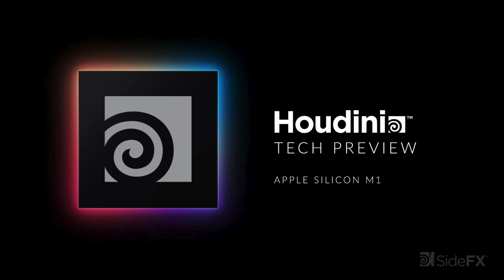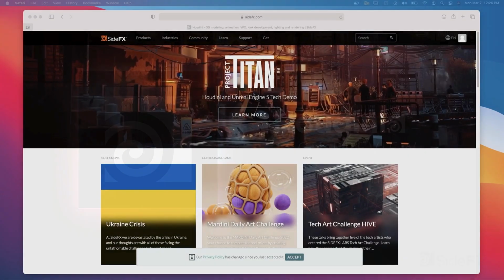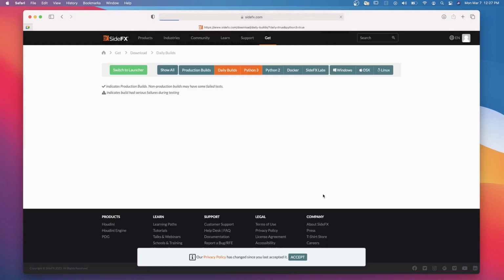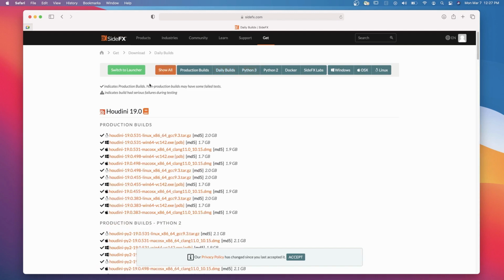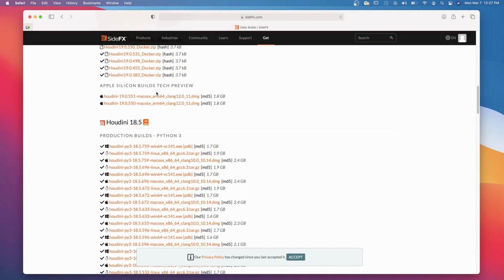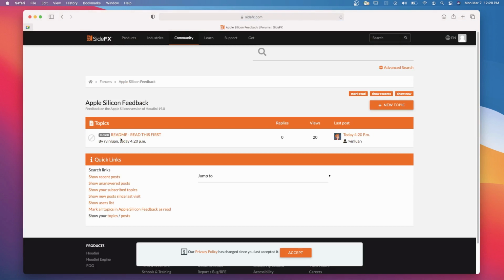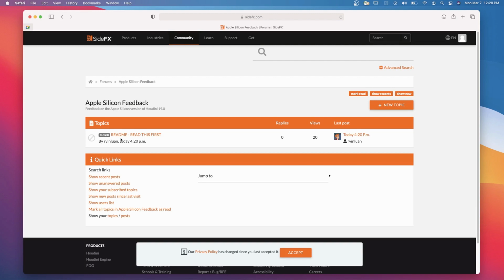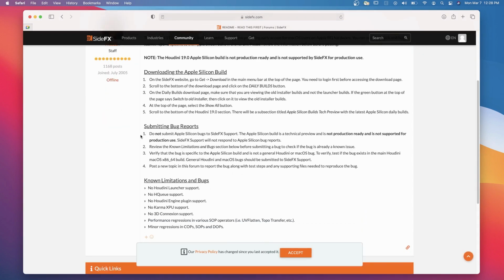Houdini 19 | Apple Silicon Tech Preview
SideFX is pleased to announce the Houdini 19 Apple Silicon build which is a technical preview providing early access for macOS users on Apple M1 hardware. The current version of Houdini 19 works on M1 via Apple’s Rosetta translator.  The Silicon build will provide a more optimized native build.